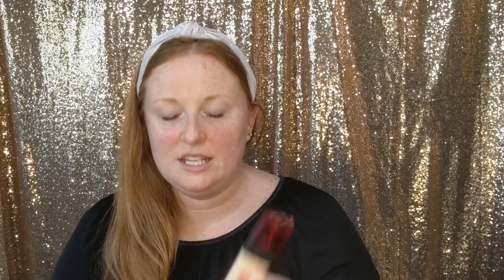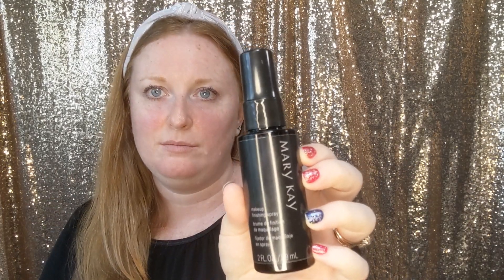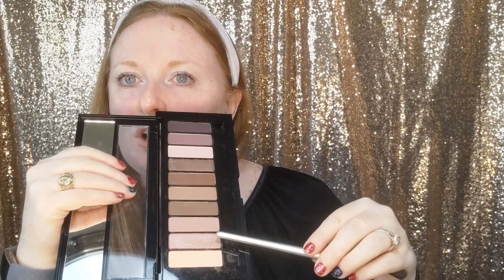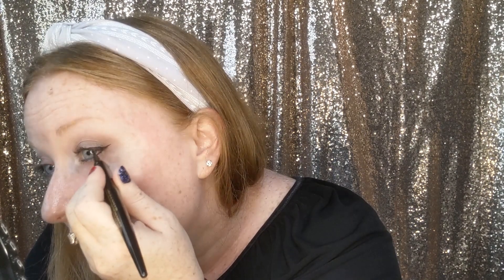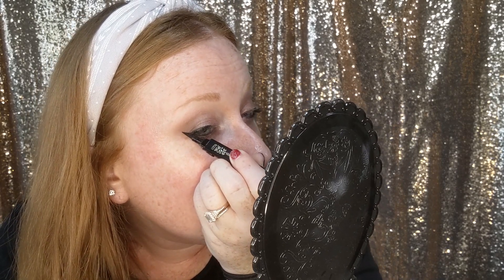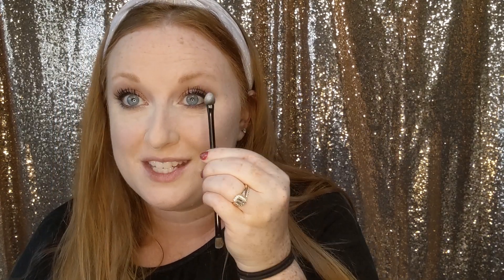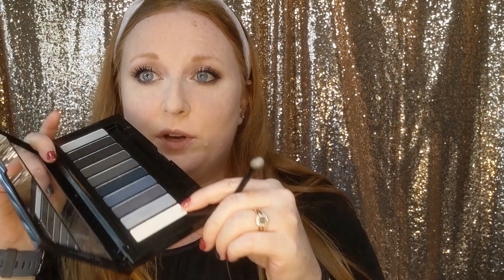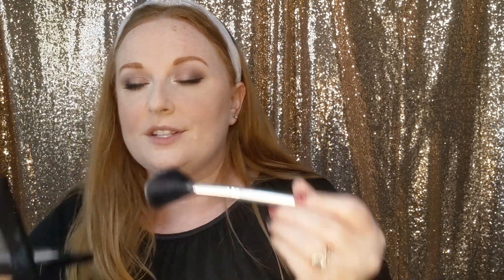Full Face Makeup - Randolph High Dance Team - PEP RALLY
Full Face Tutorial for the Randolph High Cadette Dance Team

A big Thank you to Mrs. Crumpler for asking me to do this and for being so incredibly cool.

Beauty sponge WEDGES (everyone can share the cost) Silver 11 Piece Brush Collection